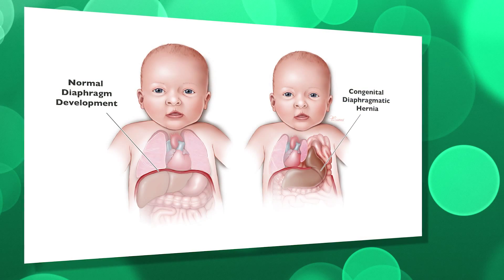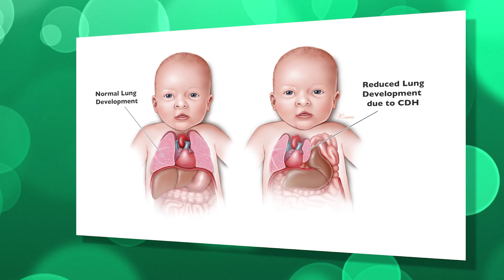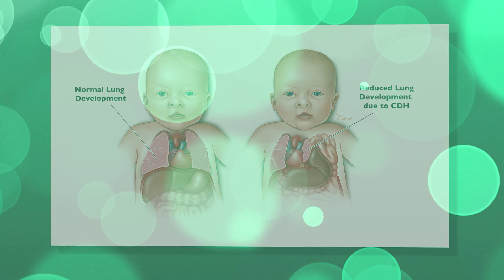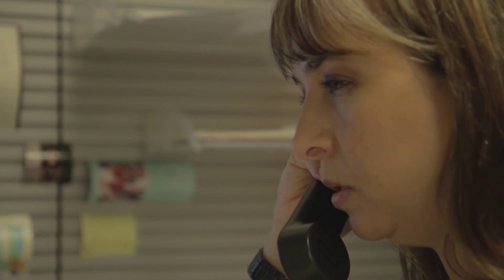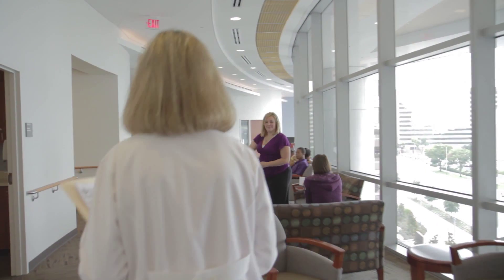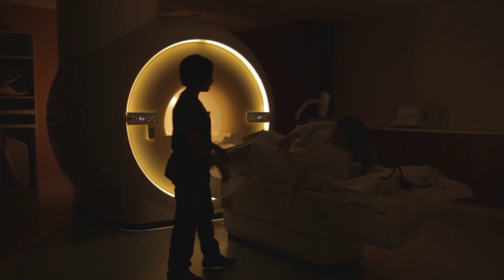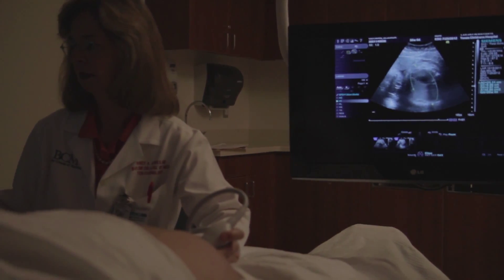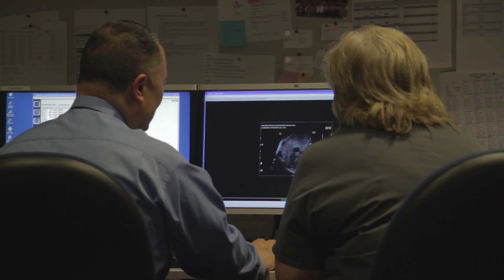Congenital Diaphragmatic Hernia (CDH) Education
About one in 2,500 fetuses is diagnosed with congenital diaphragmatic hernia (CDH).

Texas Children’s Fetal Center offers a comprehensive, multidisciplinary approach to CDH, including the most advanced therapies, which results in documented optimal outcomes.

Topics in this video:

00:53 - Diagnosis: How do we get started?

02:00 - Treatment options: Surgery after delivery.

03:26 - Treatment options: Experimental fetal surgery.